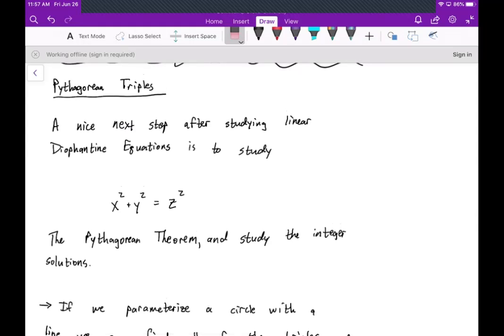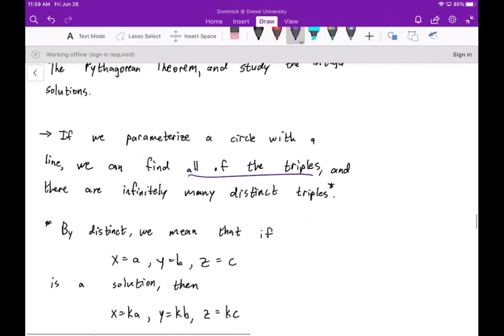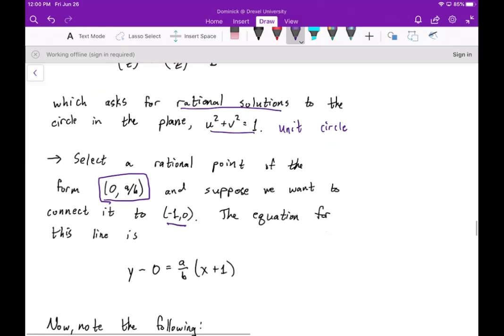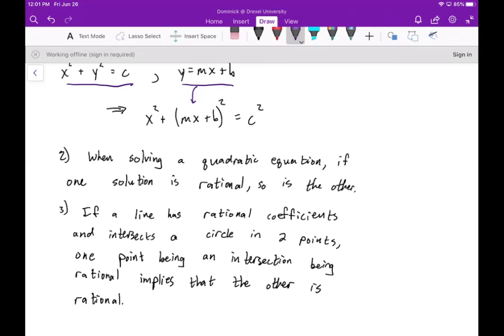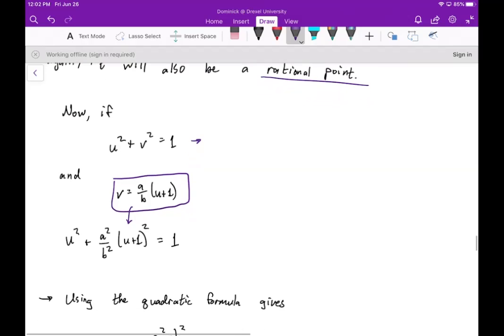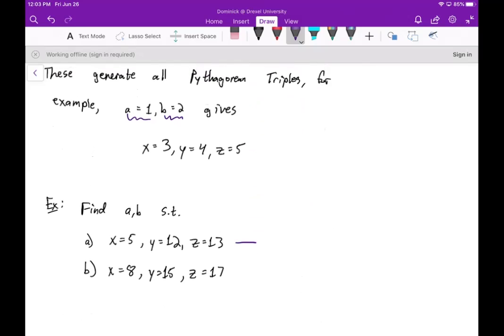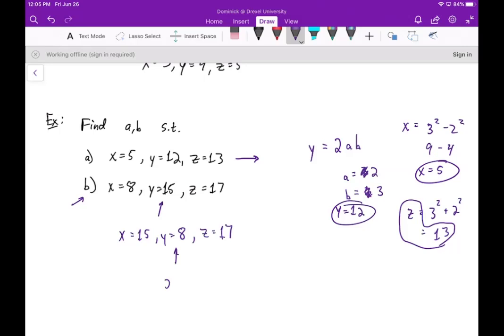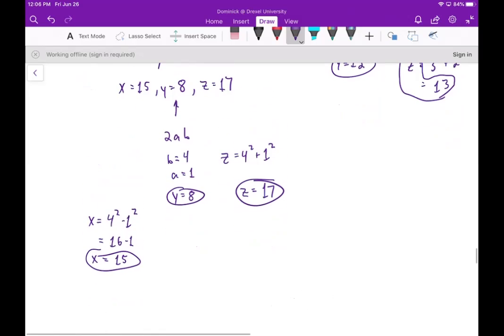Deriving the Solution Set for Pythagorean Triples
Description and derivation of finding the solution set for Pythagorean Triples.